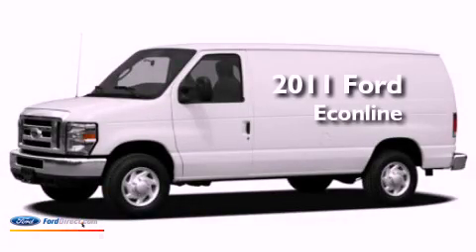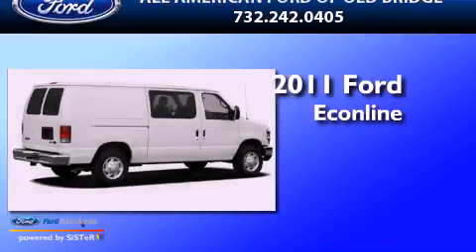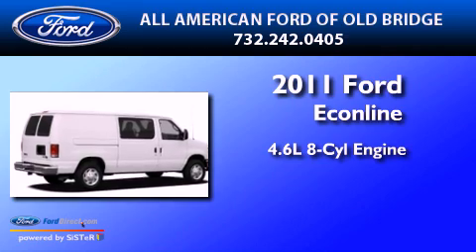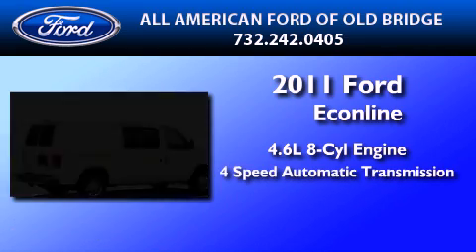2011 FORD ECONOLINE 150 Perth Amboy NJ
Year : 2011

 Make : FORD

 Trans . : AUTO 4SPD

 Exterior : RED

 Miles : 5

 3698 Route 9 South

 2011 FORD ECONOLINE 150  NJ